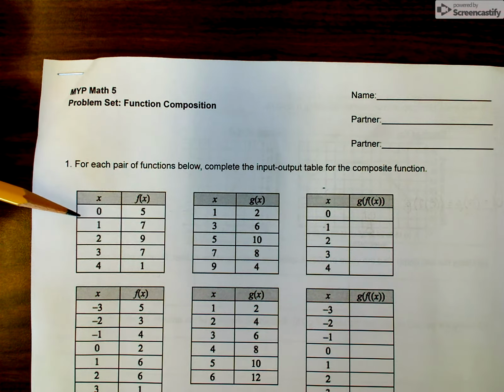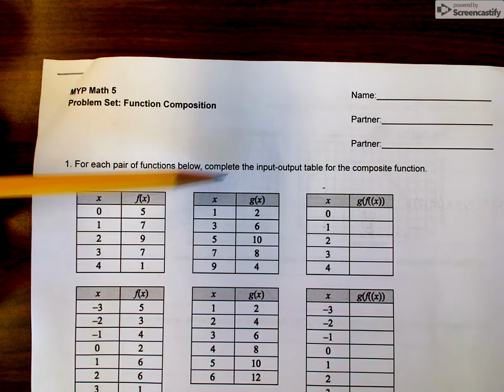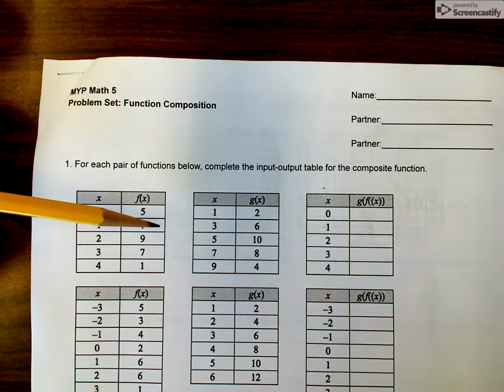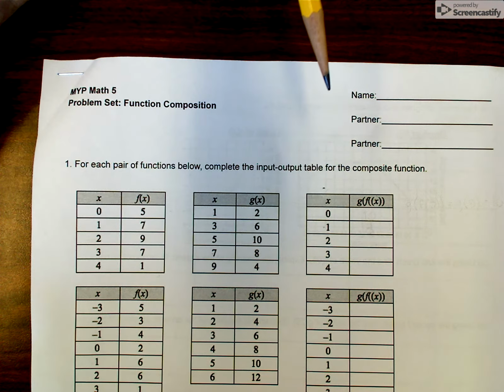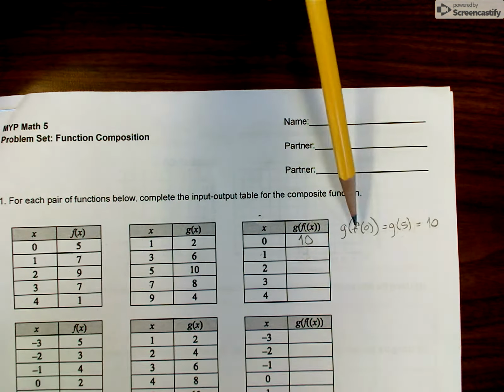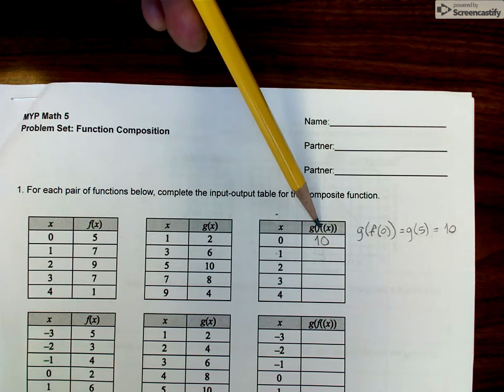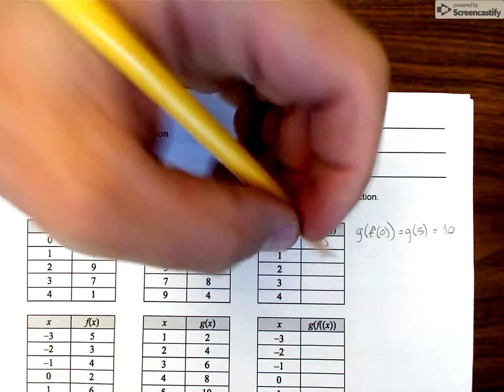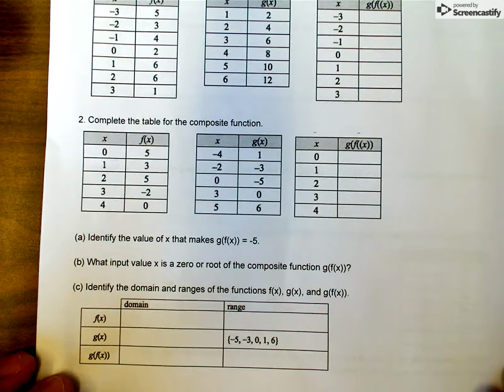Problem Set Function Composition Part 1